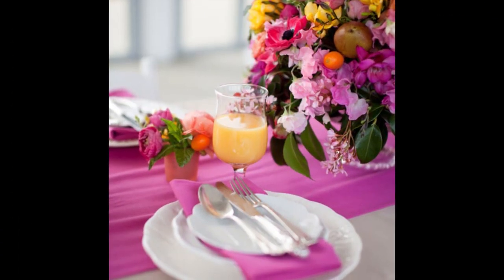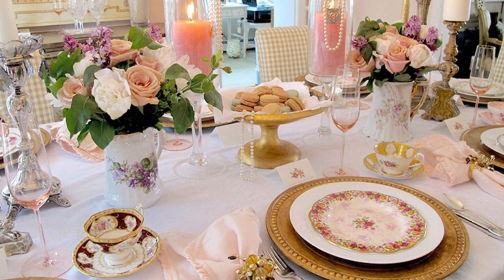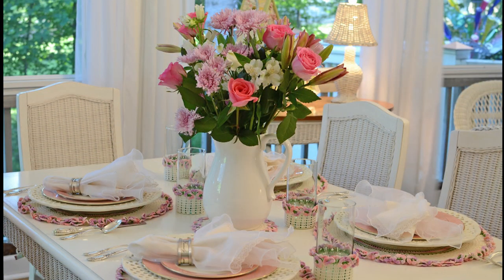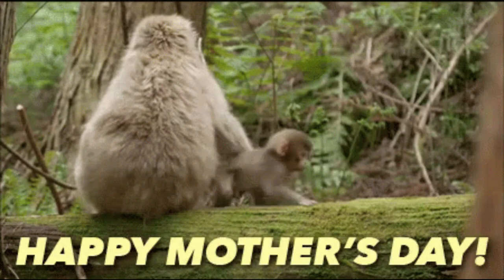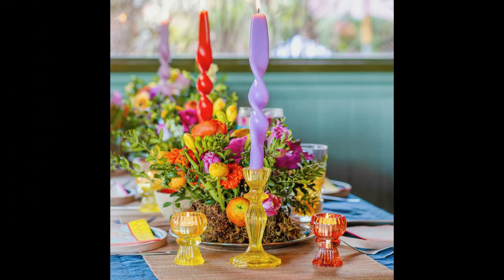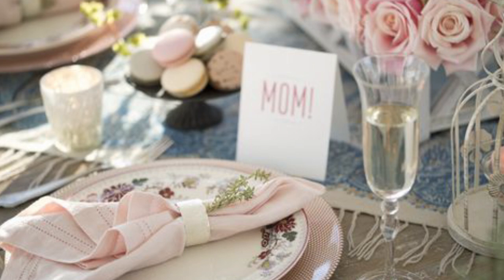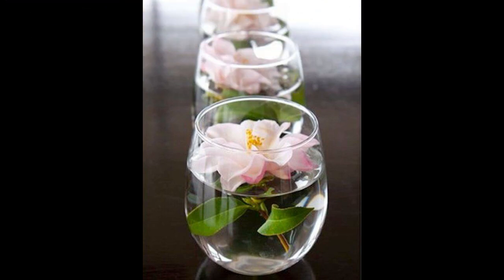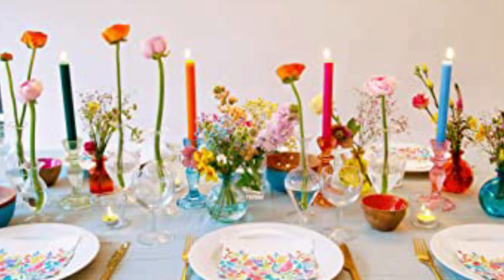Mother’s Day Brunch Table Setting Ideas and Decorations.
With these Mother’s Day brunch table-setting ideas, you can host a beautiful event that will make the special moms in your life feel extra special.